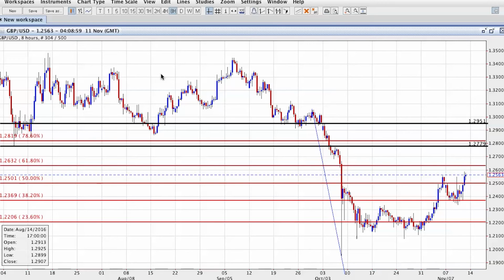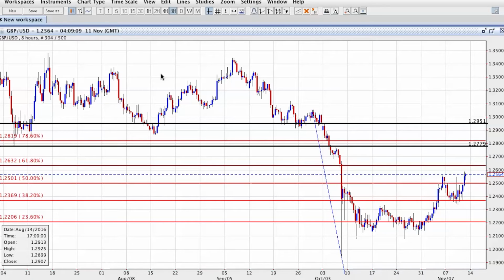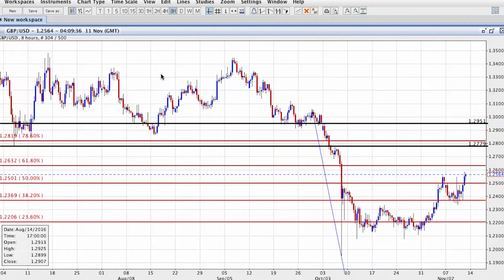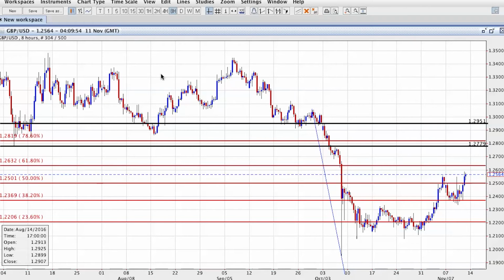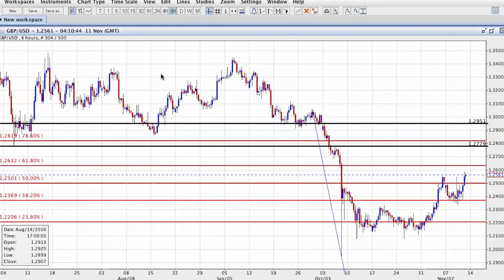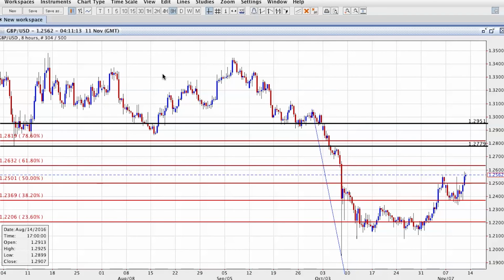Biggest Movers - 11/11/2016